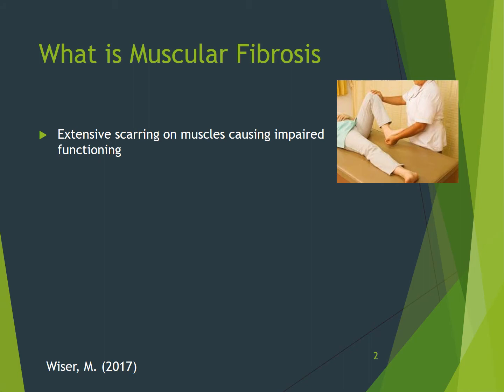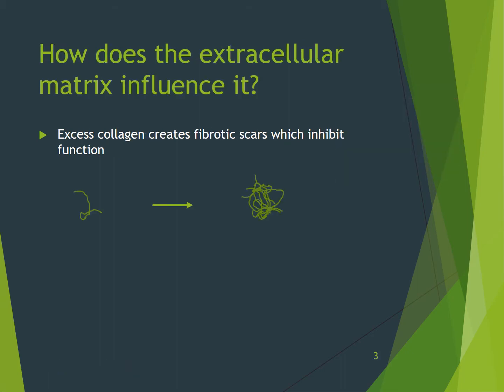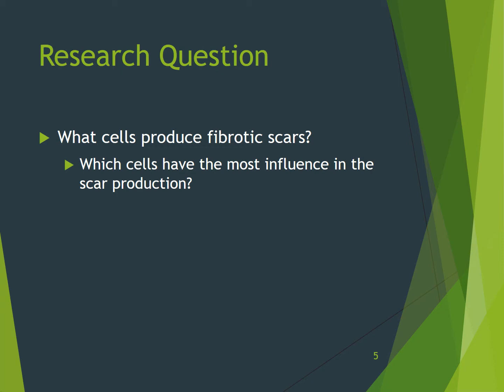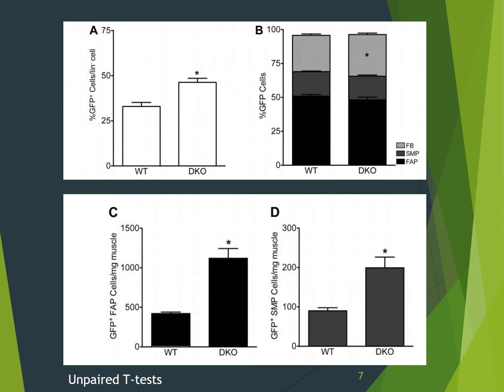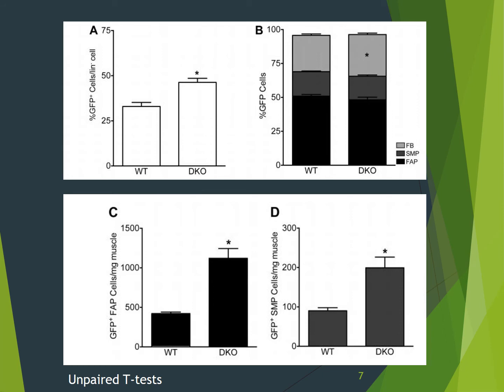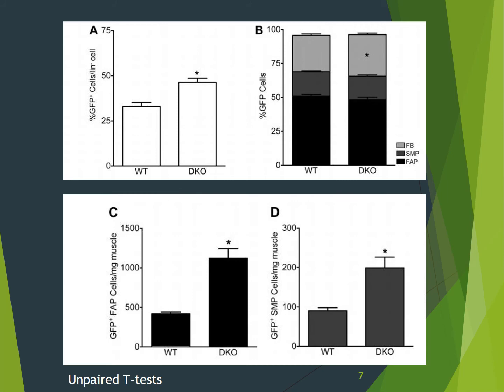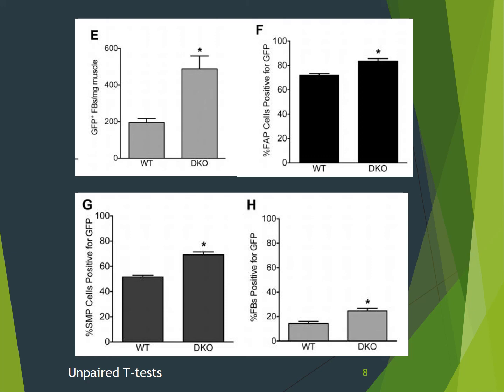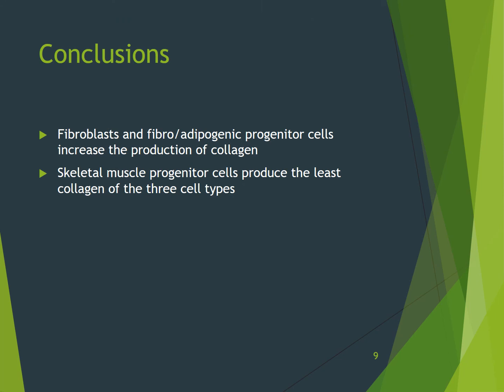What causes Muscular Fibrosis